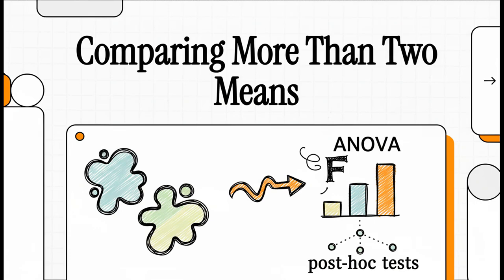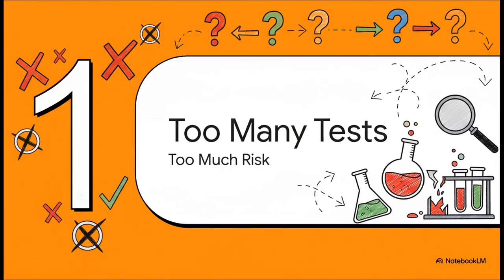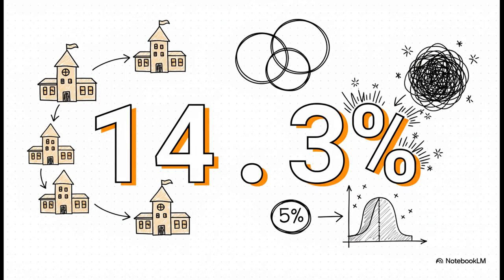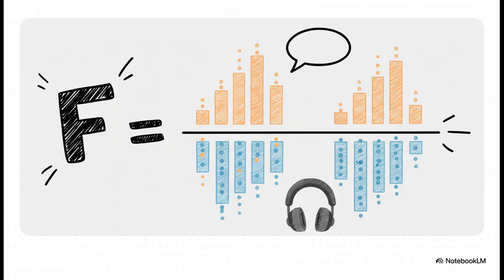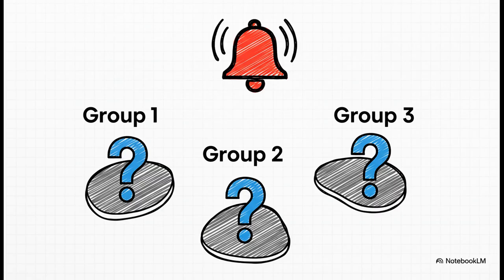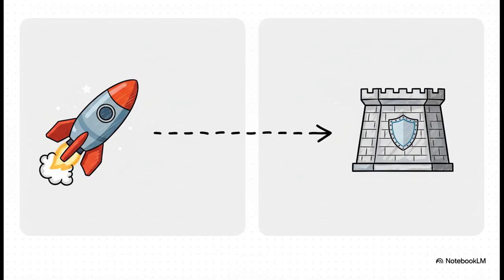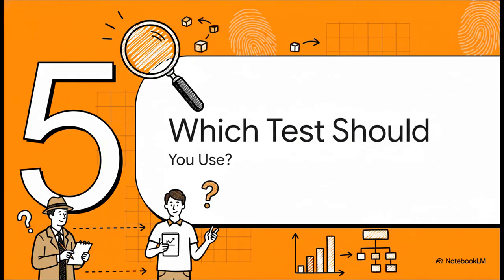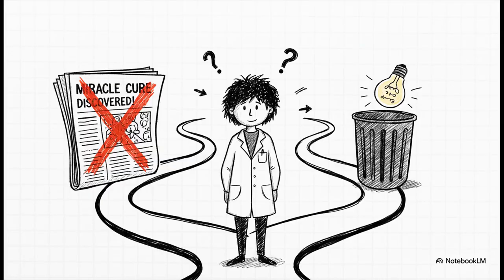📊 ANOVA: Comparing 3+ Group Means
The one-way Analysis of Variance (ANOVA) is the statistical tool used to compare the means of three or more independent groups.

Why Not Use Multiple t-tests?

Using multiple t-tests inflates the Type I error rate (the risk of finding a significant difference when none truly exists). ANOVA controls this risk across all comparisons.

The F-Ratio:

ANOVA calculates an F-ratio, which is the core measure:

F=
Variance Within Groups (Unsystematic/Error)
Variance Between Groups (Systematic)

A significant omnibus F-test tells you only that not all group means are equal.

Next Steps:

If F is significant, you need follow-up tests:

Planned Contrasts: Used for testing specific, pre-determined hypotheses.

Post Hoc Tests: Used for general exploration to find which groups differ.

Always check assumptions (like homogeneity of variances) and report effect sizes to show the practical importance of your findings!